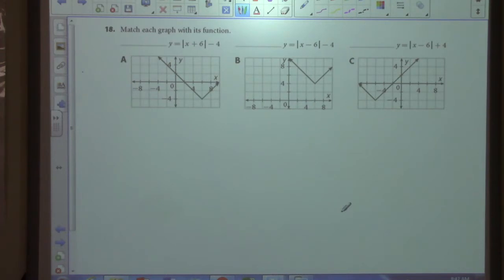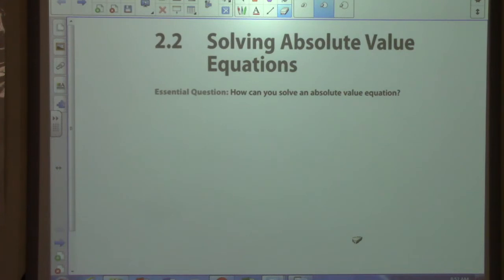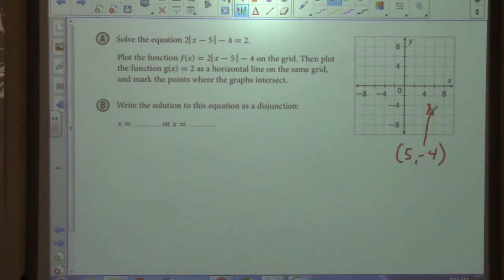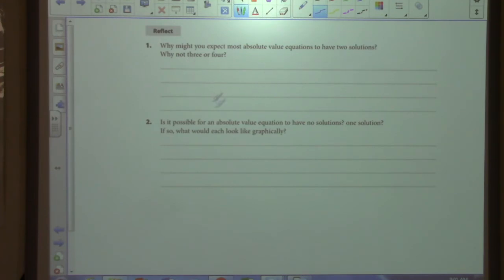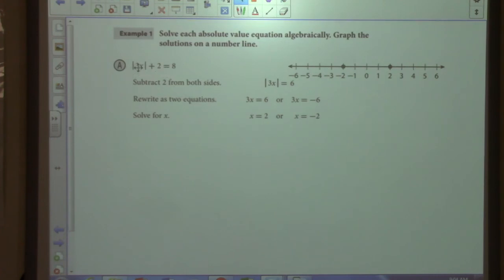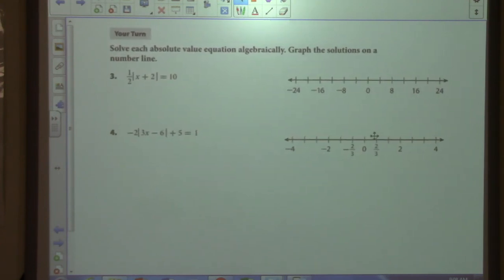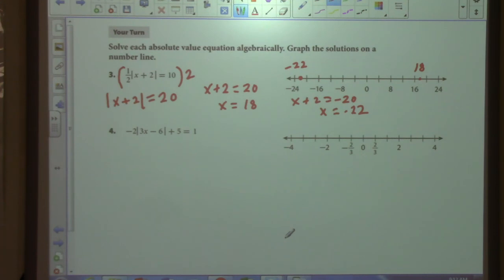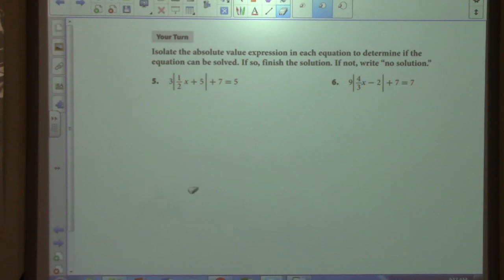Algebra 2 Class 09/22/20 Chapter 2.1 Exercises 18-19, Solve Absolute Value Equations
In this class, we mainly learned about solving absolute value equations.